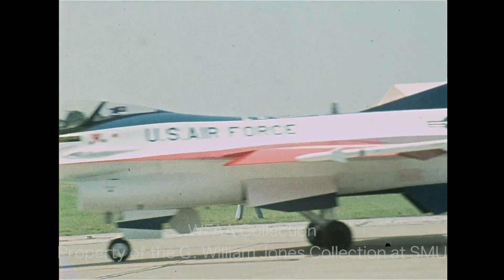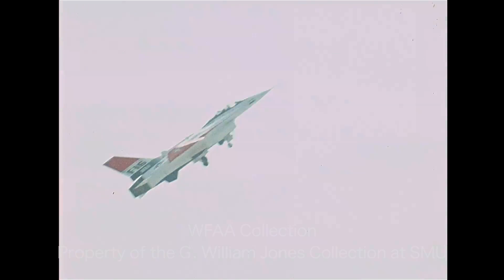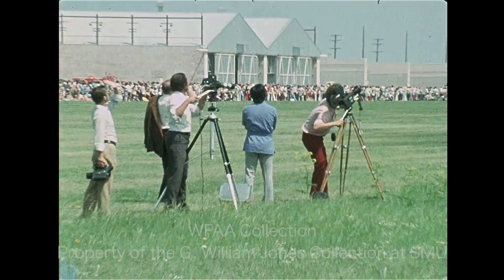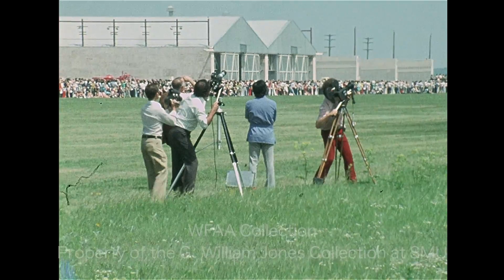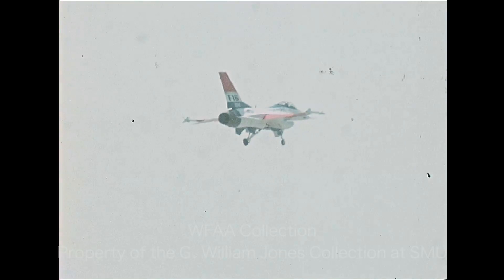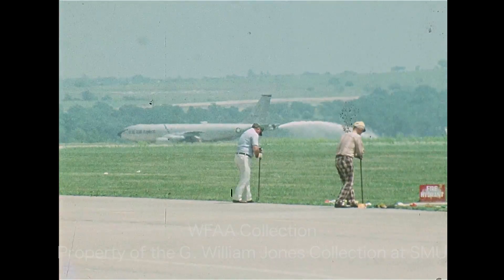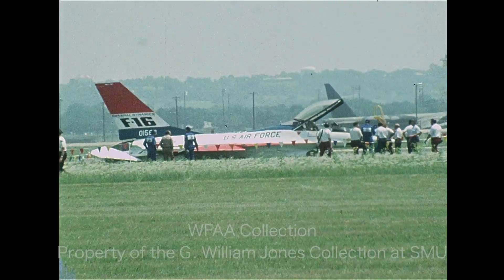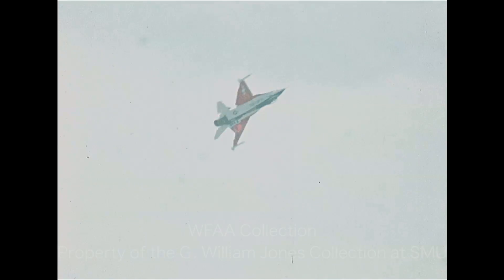YF-16 Prototype Piloted By Neil Anderson Makes Emergency Landing - May 8, 1975